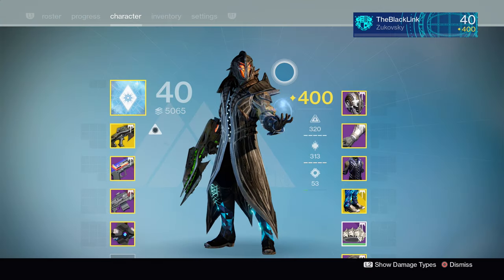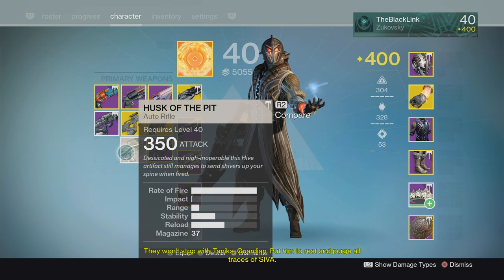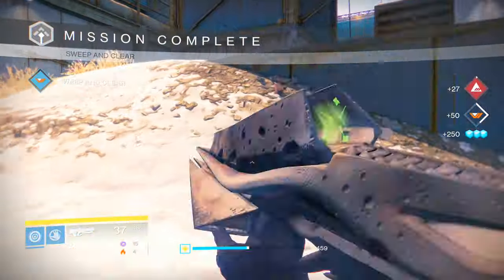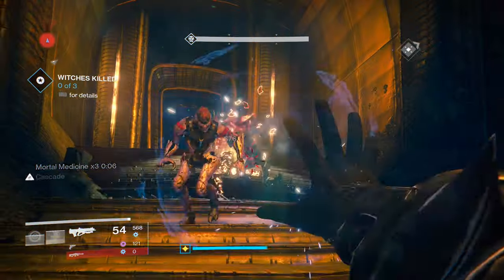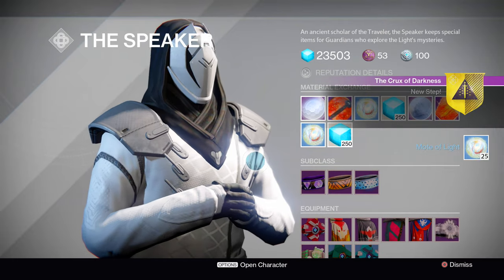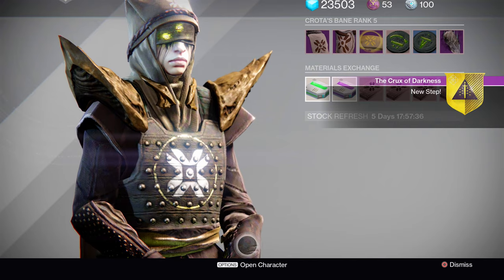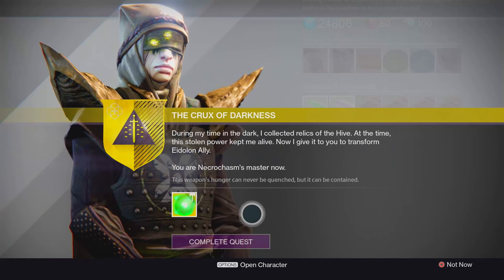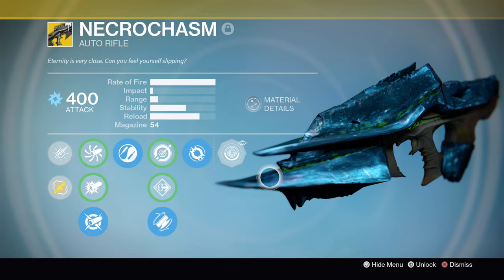How To Get The Y3 NECROCHASM Exotic Auto Rifle [Age of Triumph Raid Quest] | Destiny PS4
Trying to get your hands on the Husk of the Pit for the Exotic Y3 Necrochasm? Well here's the full tutorial for how to complete its Exotic Quest!

The Husk drops from any hive enemies, but you can farm Ogres in the first section of the Taniks strike for a very quick and easy drop.

Listen to the EotW Podcast!